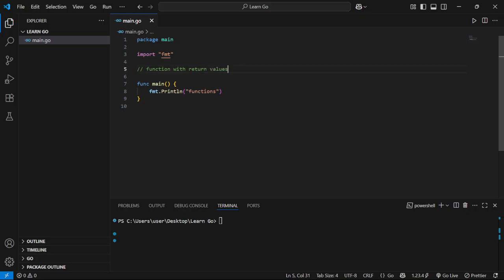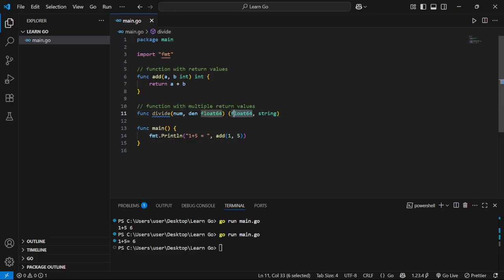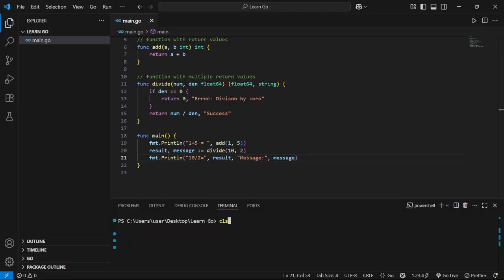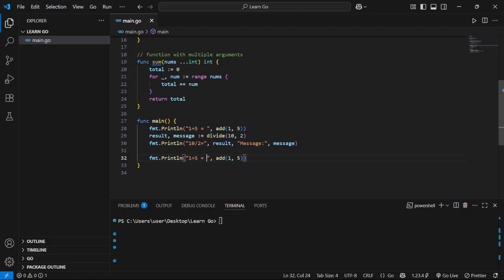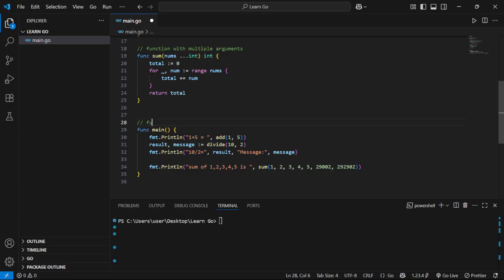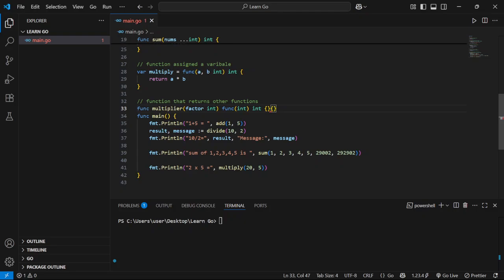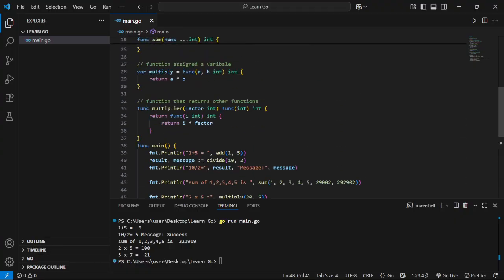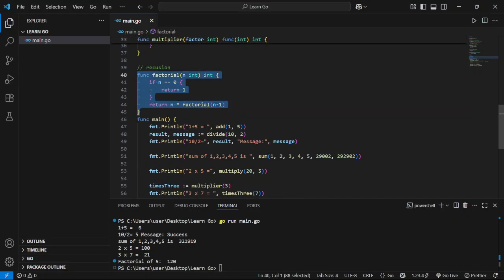7.0 Defining and using Functions in Golang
In this video, you will learn all about functions in Golang. You will learn the following functions:-
1. Function with parameters and return value.
2. Function with multiple return values.
3. Function that accepts multiple arguments.
4.  Anonymous function assigned to a variable.
5.  Function that returns another function (Closure).
6.  Recursive function (Factorial)